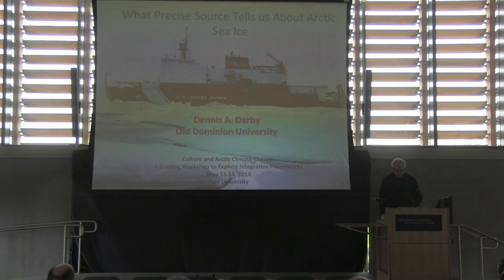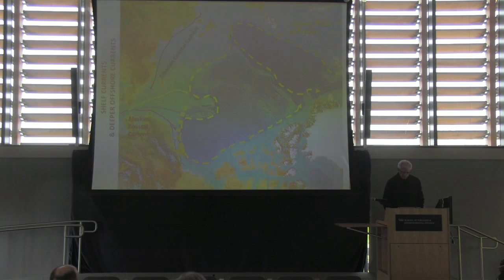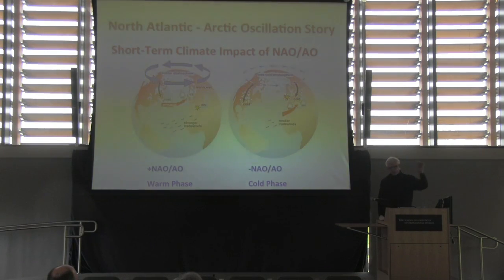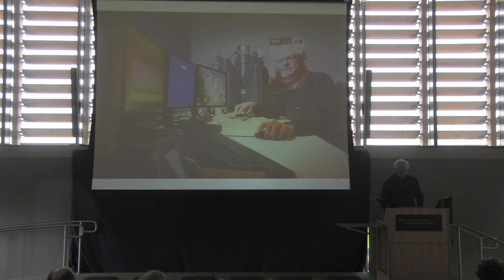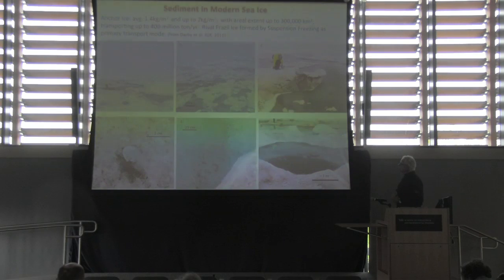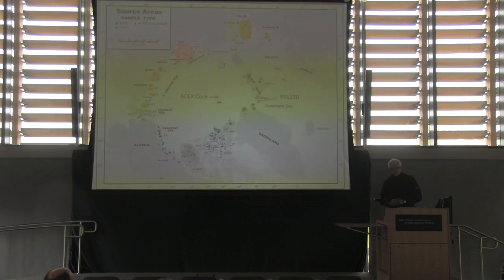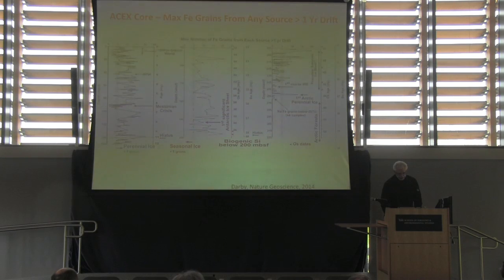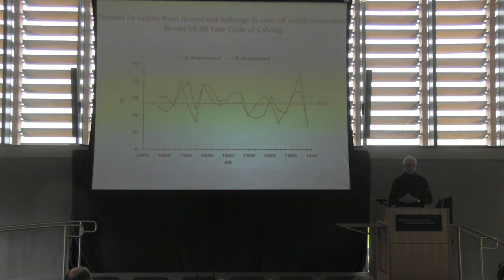What Precise Source Tells Us About Arctic Sea Ice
Sedimentation rates in parts of the Arctic Ocean are surprisingly high with 1-2% of that sediment originating from 'dirty ice,' says Professor Emeritus Dennis Darby. He explains various processes that govern the formation of sea ice and how sediment can be entrained in it, the processes and routes by which 'dirty ice' is transported throughout the Arctic, and his data base of 38,000 different samples permits tracking sediment collected from the sea floor back to its point of origin. Darby discusses how the extensive record he has assembled "which includes cores from the one Deep Sea Drilling Project effort undertaken in Arctic waters (in coordination with Russian scientists using a nuclear-powered icebreaker)" reveal cycles of deposition that correspond to the Arctic and North Atlantic Oscillation, changes in the Greenland ice sheet and Heinrich events in the North Atlantic.